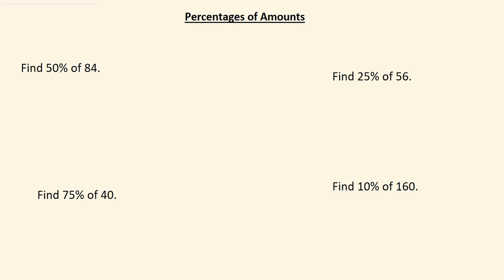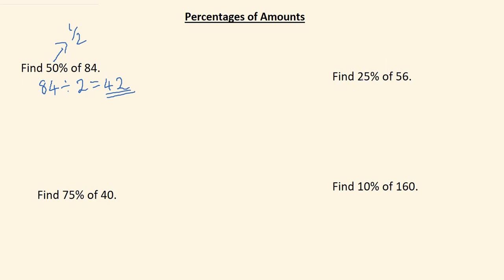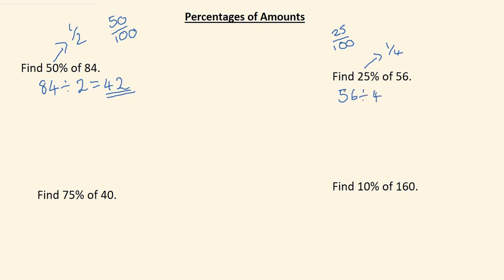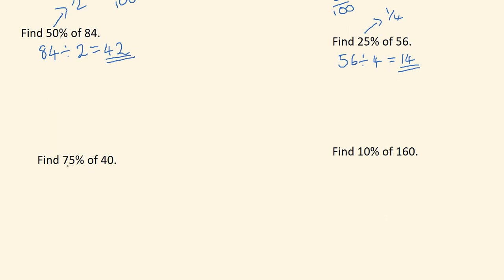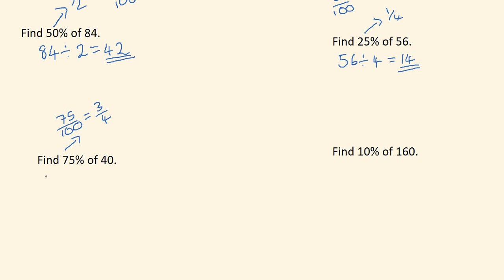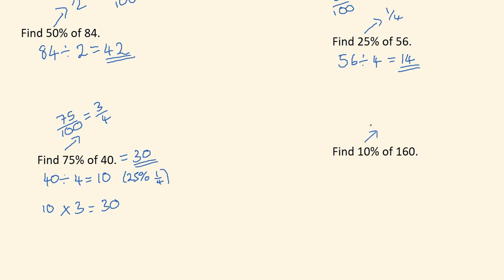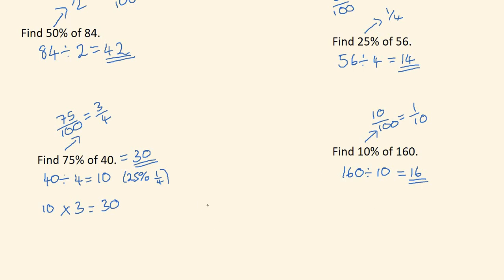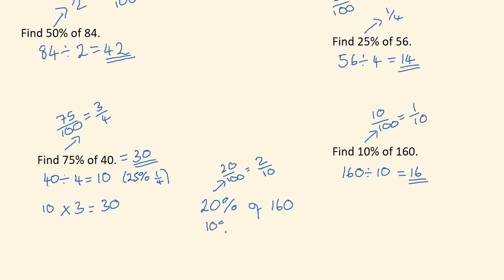11+ Practice % of amount